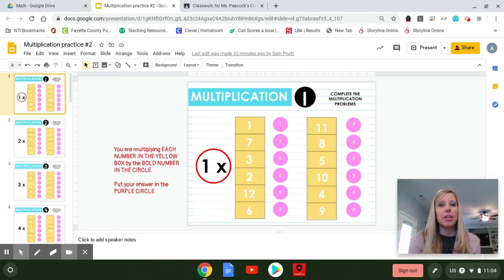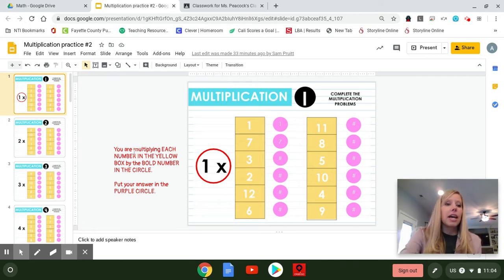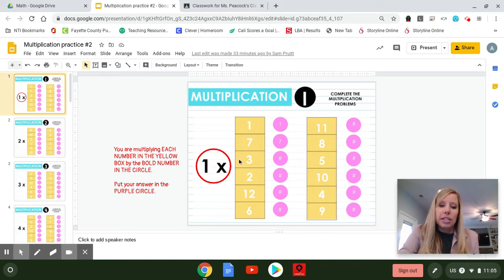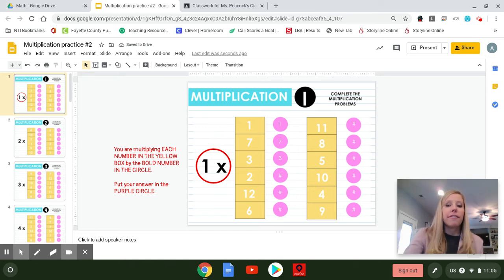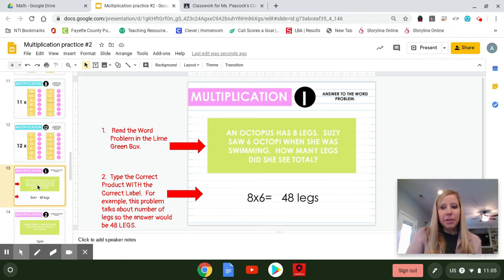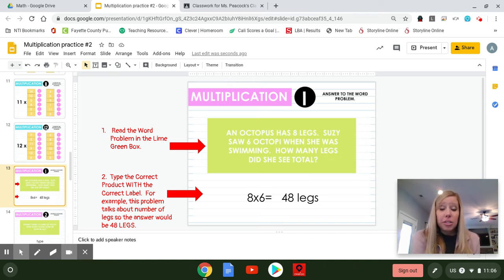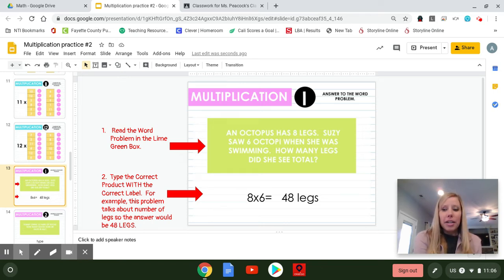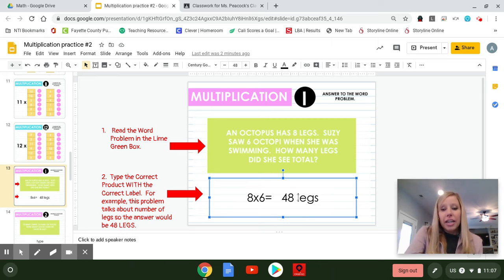Untitled: May 11, 2020 11:07 AM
Multiplication day 2